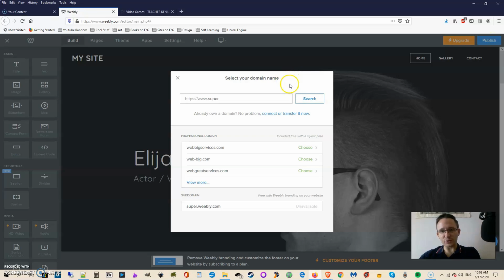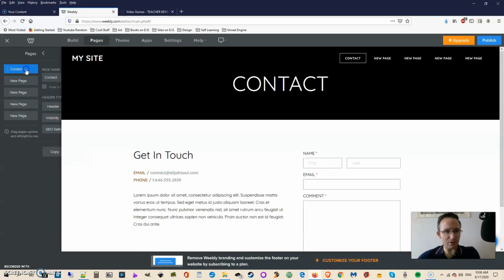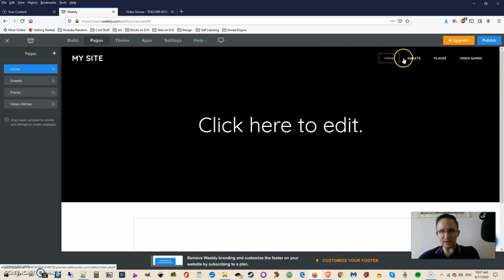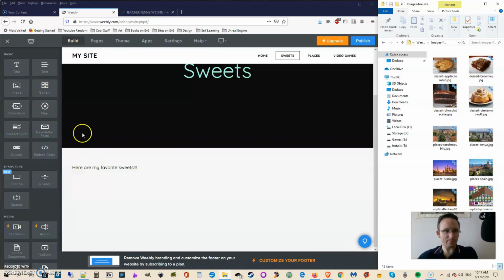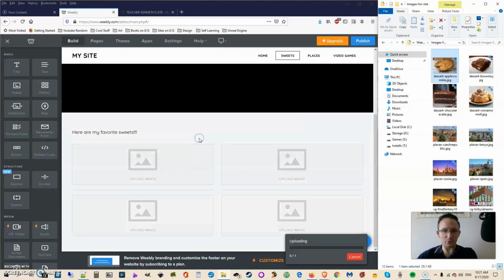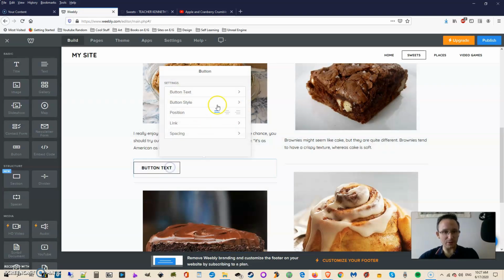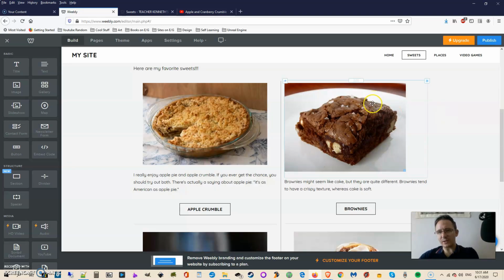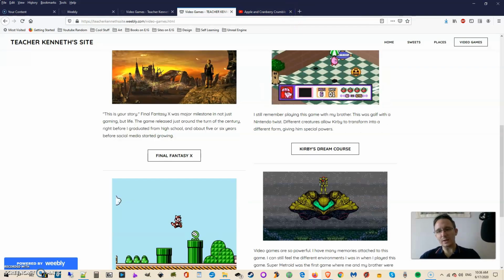Beginner Tutorial: Build a Website with Weebly in 8 Minutes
In this tutorial Teacher Kenneth shows you how to build a simple website with Weebly in 8 minutes.

Purpose & Objectives:
• Signing up
• Picking a theme
• Naming your site
• Creating pages
• Deleting pages
• Naming pages
• Adding text
• Uploading images
• The divider tool
• Adding buttons
• Publishing